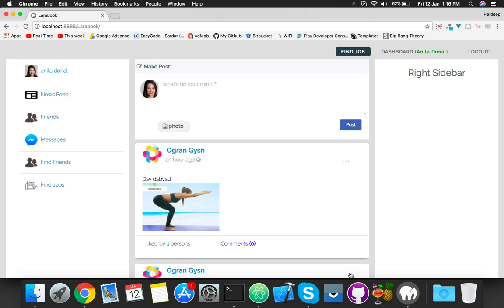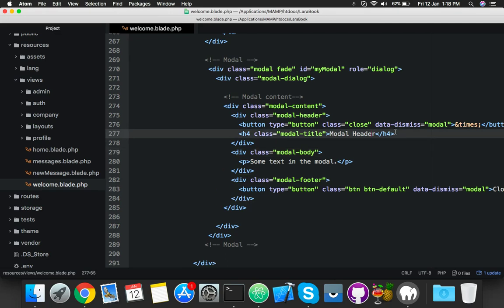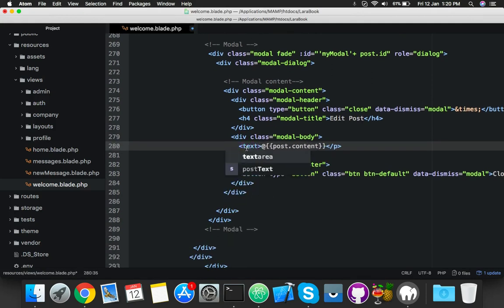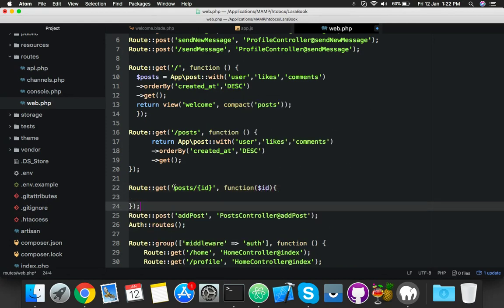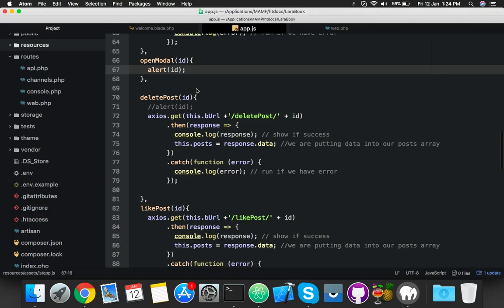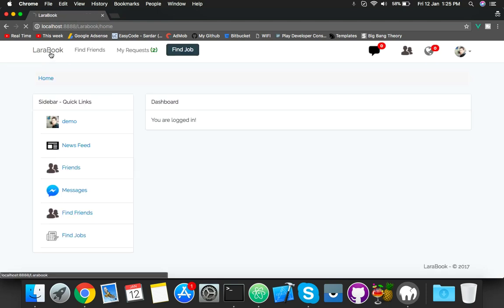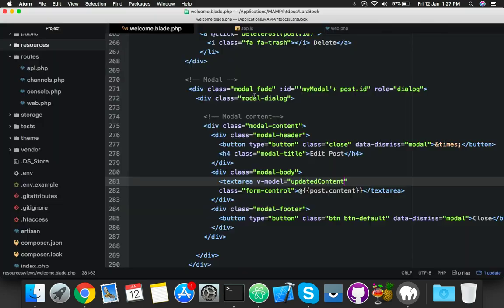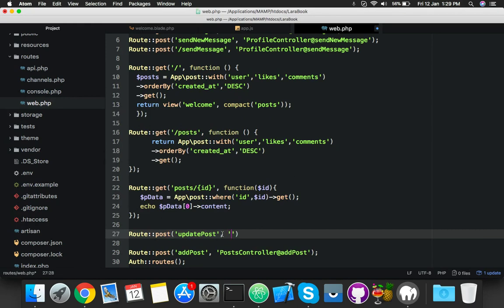#51 Edit Post | Update Data in Modal | Social Network in Laravel and VueJs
In this video we will edit posts with vuejs using modal. i trying to teach this method as easy as possible, you can suggest me more about vuejs and laravel.